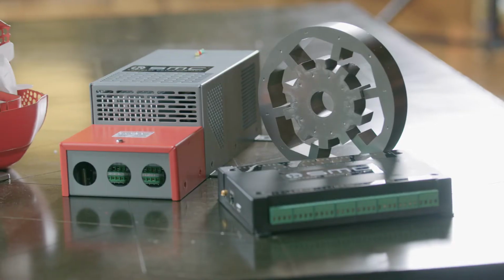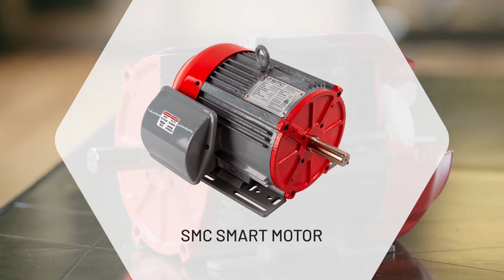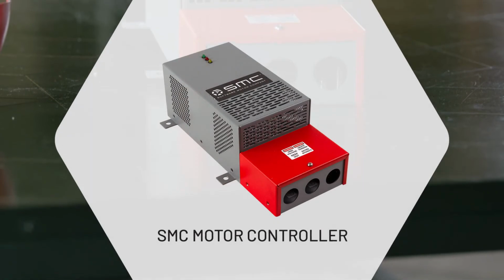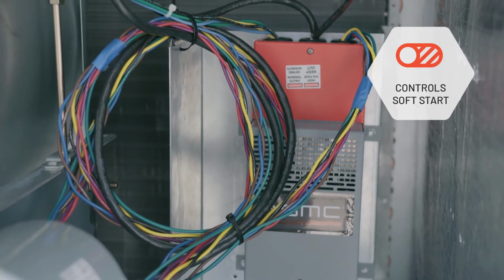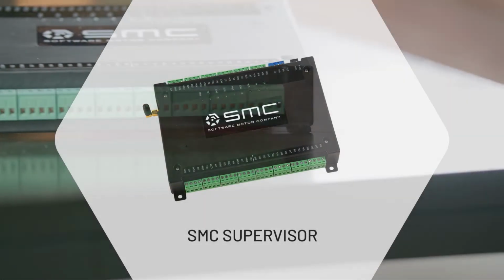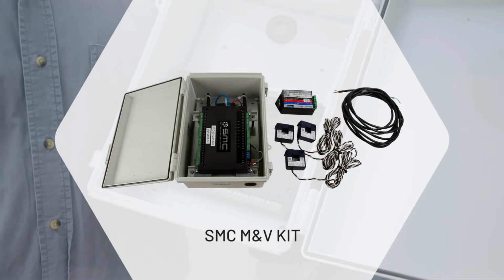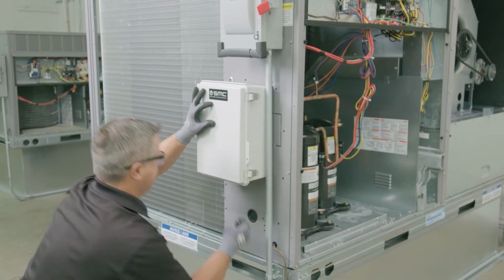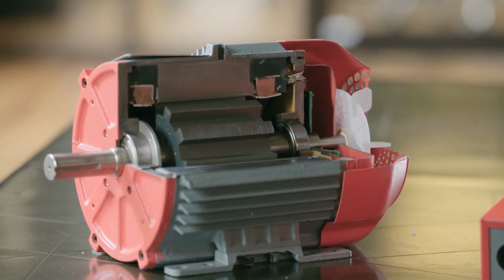Software Motor Company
An introduction to Software Motor Company (SMC), our products and services, and the benefits of the system we offer.